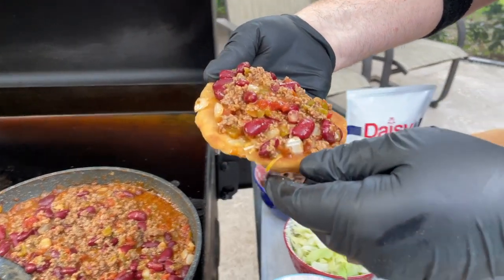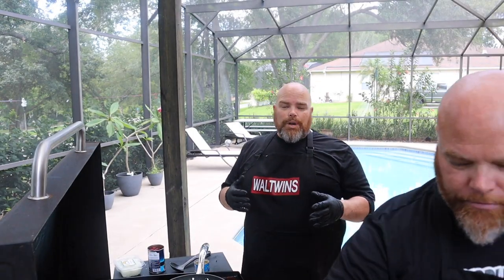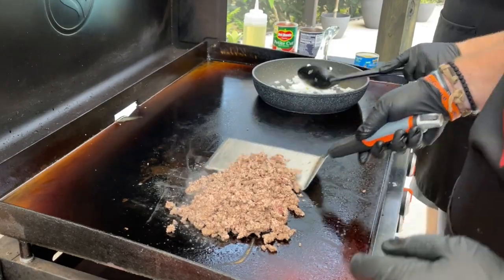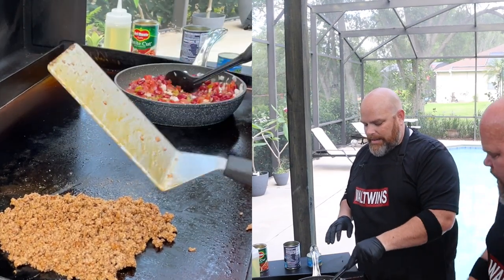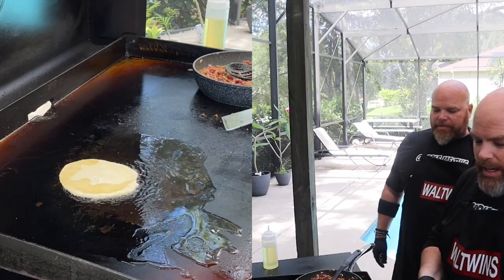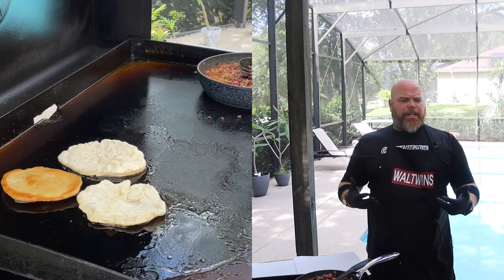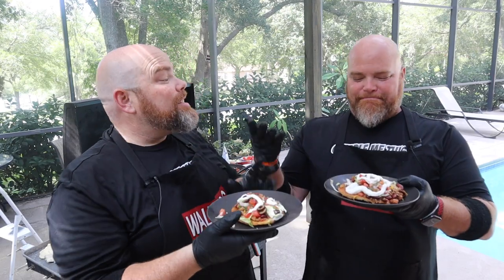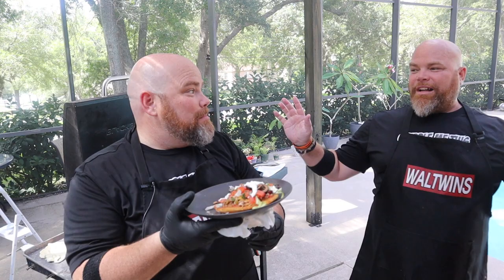YOU HAVE TO MAKE THESE! NAVAJO TACOS ON THE BLACKSTONE GRIDDLE! AMAZING RECIPE!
WE AREN'T KIDDING - YOU HAVE TO MAKE THESE! NAVAJO TACOS ON THE BLACKSTONE GRIDDLE! This AMAZING RECIPE has been highly requested, and we are so happy we finally made THESE NAVAJO TACOS ON THE BLACKSTONE GRIDDLE! What an AMAZING RECIPE! You have to make these too!

Blackstone 5 Piece Griddle Kit

Farberware Self Sharpening Knife:

Farberware EdgeKeeper Paring Knife:

Indian Fry Bread
2 cups flour
2 1/2 tsp. baking powder
1 tsp. salt
1 cup warm water

Taco mix

1 tbsp. oil
1/2 yllow onion diced
1 lb. ground beef
1/4 cup taco seasoning mix
1 15 oz. can  dark red kidney beans - drained and rinsed
1 14.5 oz can petite diced tomatoes
1 4 oz. can diced green chilies
4-8 tbsp vegetable oil (to use for frying the bread, use as needed)

Toppings (to your preference)

We used:
Sour cream
Diced Tomatoes
Shredded lettuce
Sliced black olives

Fry bread instructions: In a large bowl, combine the flour, baking powder and salt. Add the warm water and mix using a fork until a dough forms.  Turn the dough out onto a lightly floured surface and knead for 5 minutes, then transfer to a clean bowl and cover tightly in plastic wrap.  Let the dough rest for 10 minutes.
Divide the dough into 8 equal sections by pinching off golf-ball sized balls of dough, then pat and roll out the dough balls into roughly 6-inch discs on a lightly floured surface.  Keep them covered with plastic wrap while you prepare to fry them.
To fry the bread, set griddle to medium heat. Pour 3-4 tbsp. oil. Once hot (a wisp of white smoke will let you know it's ready), place the fry bread in the oil. Continue to cook until the bottom is golden brown. Once to desired color, flip and cook the second side to the same color. Continue for all fry bread.

*We cooked the meat before the fry bread.
Bring griddle to med/low, and cook ground beef in 1 tbsp. of oil, chopping and cooking until browned and in very small pieces (ground beef for tacos). Once browned, pour in the taco seasoning mix, and continue cooking an additional 3-4 minutes until the meat is properly seasoned.

In a large skillet, heat 1 tbsp. oil over medium-low heat, then add the onions and cook for 2-3 minutes, just until they begin to soften.
Add kidney beans, tomatoes, and chilies, and decrease the heat to low. Add in the ground beef, and stir everything together, continuing to let simmer. Use to top Indian fry bread for Navajo tacos. Pile the meat high, and top with your favorite toppings, enjoy!